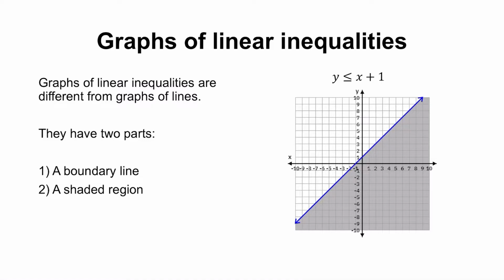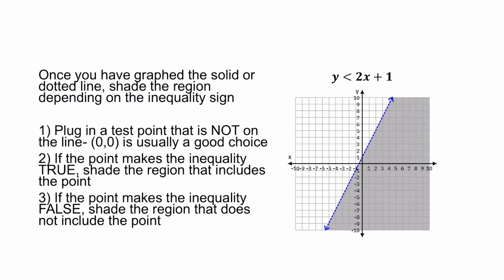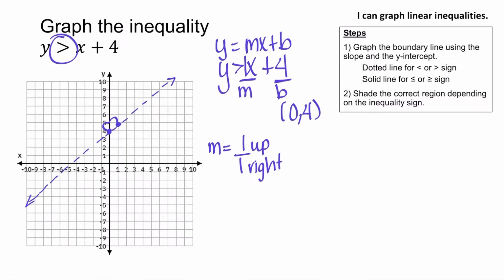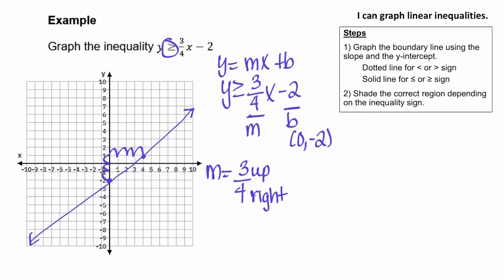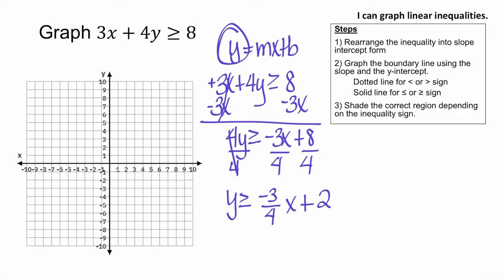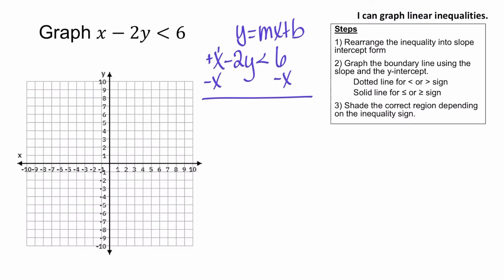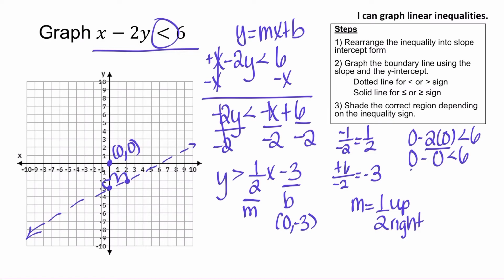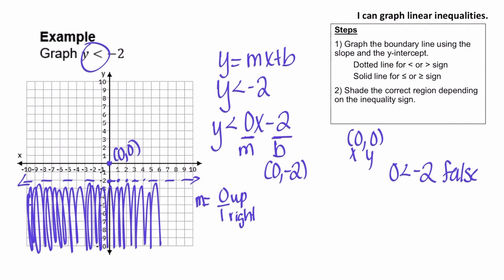3.07 Graphing Linear Inequalities